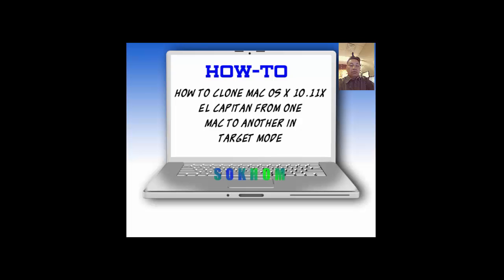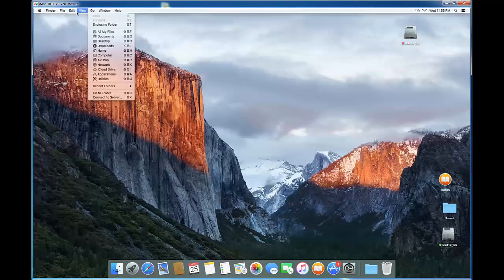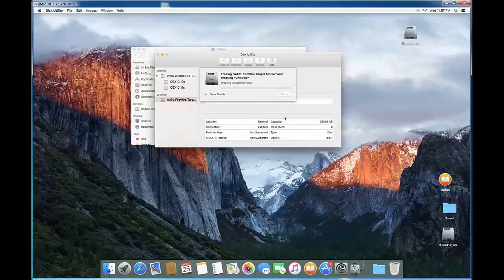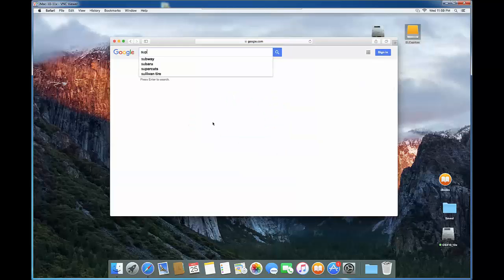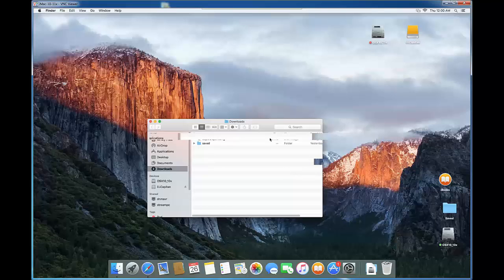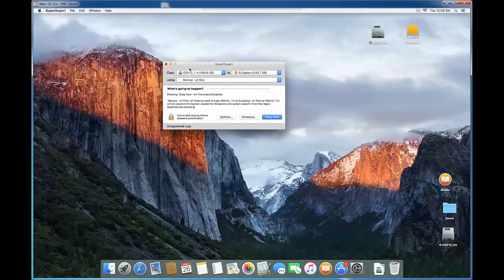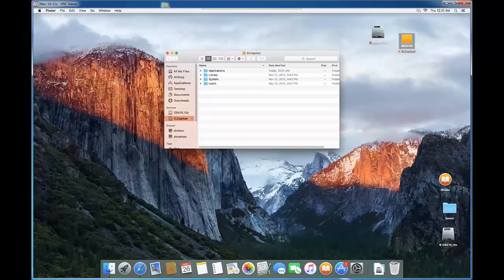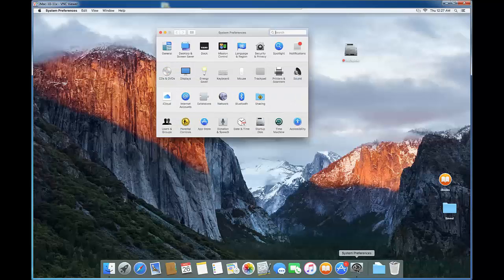How to Clone Mac OSX EL Capitan from One Mac to Another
How to Clone Mac OSX EL Capitan from one Mac to Another in Target Mode Using Firewire 800 Cable.